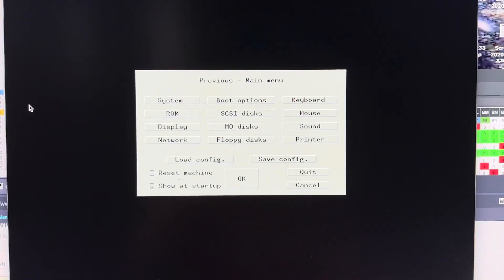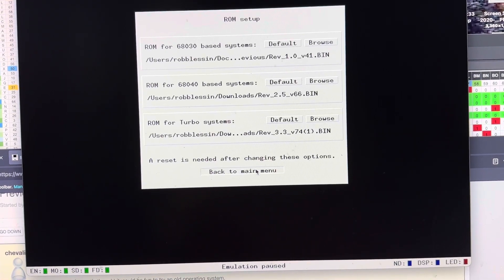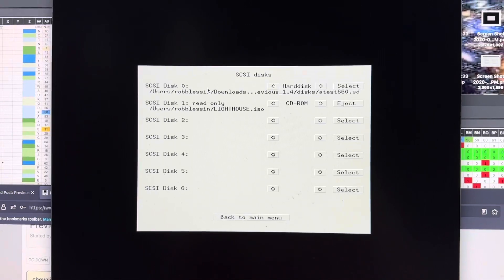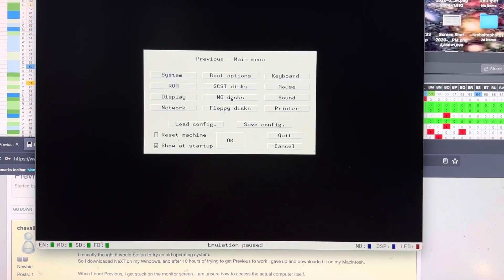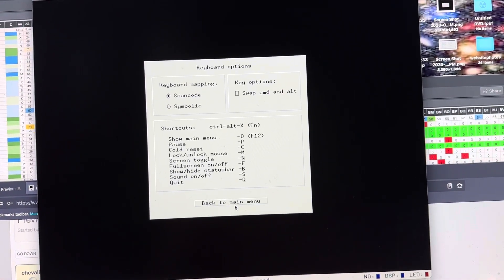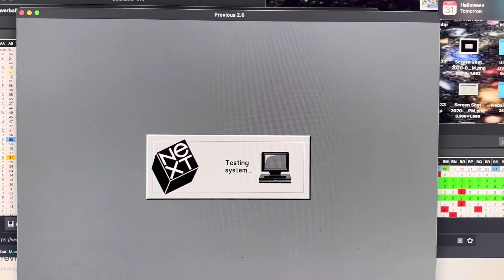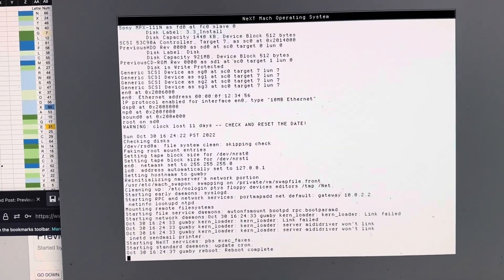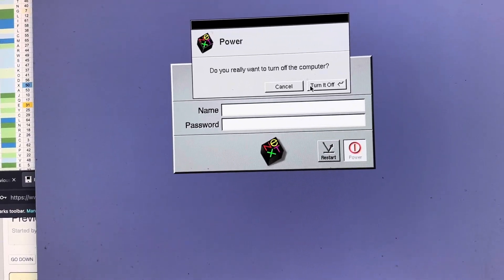NeXTstep 3.3 installed on Previous 2.6 68k emulator on Man Mini running macOSMonterey how to config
Hello NeXT community: I thought I would just show you how I configure the previous emulator for 68K computers to run NeXTstep operating system on my Mac mini running m￼ac OS Monterey